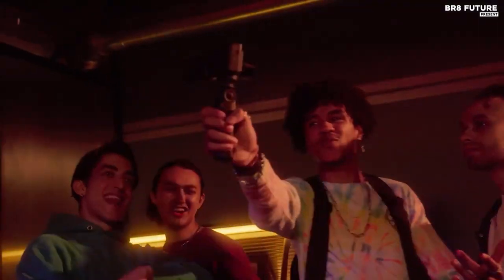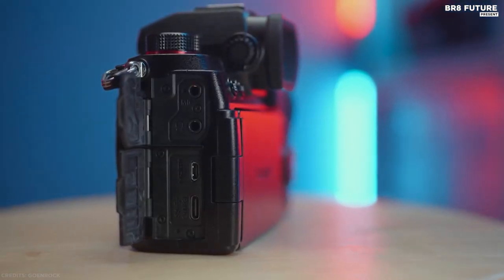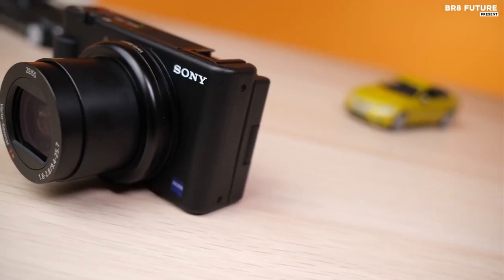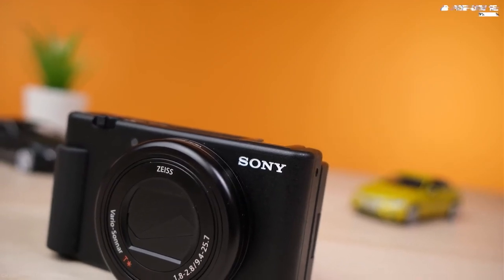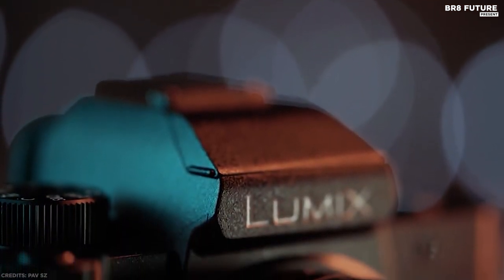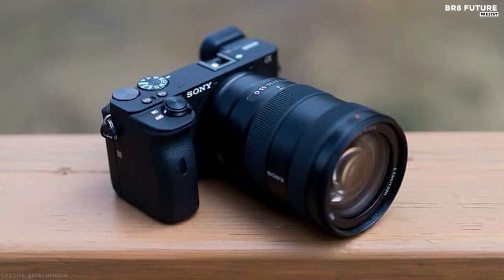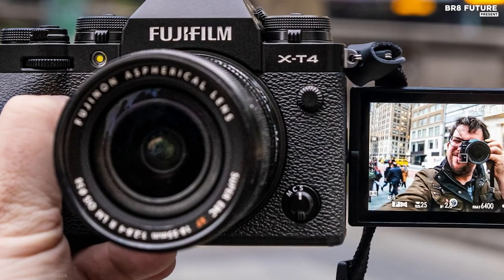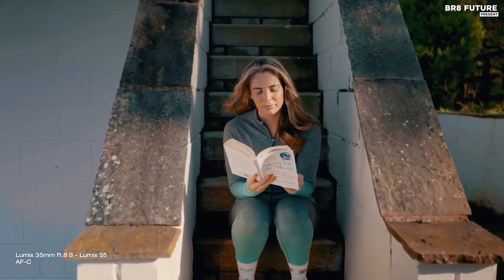Best Vlogging Cameras 2023 - Top 5 Best Vlogging Cameras You Can Buy!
Choosing the best vlogging camera requires a very specific set of considerations, different from choosing a camera for still photography or event videography, given that the shooter is also typically the star. So, what should you look for when buying a vlogging camera? - and that's where our guide to the 5 Best Vlogging Cameras in 2022 comes in.

Number 5. Panasonic Lumix S5

Number 4. Sony ZV-1

Number 3. Panasonic Lumix G100

Number 2. Sony A6400

Number 1. Fujifilm X-S10

Br8 Future is a participant in the Amazon Services LLC Associates Program. We earn through amazon associates from qualifying purchases.